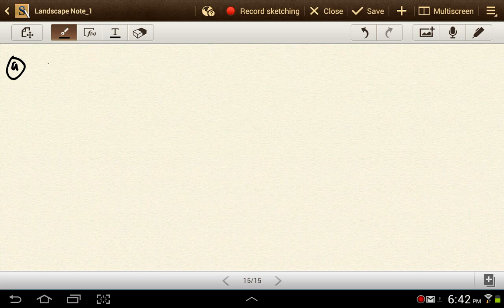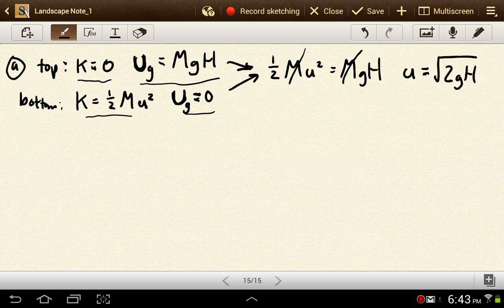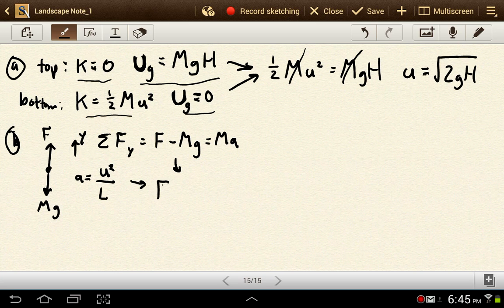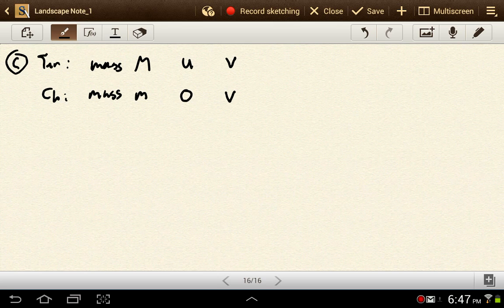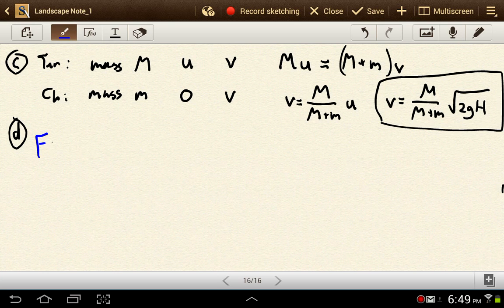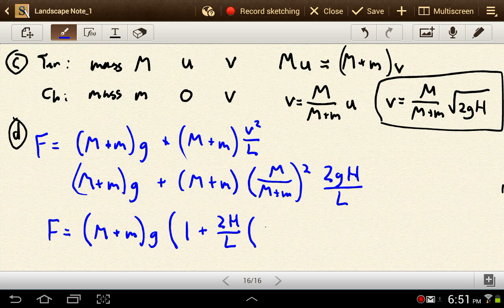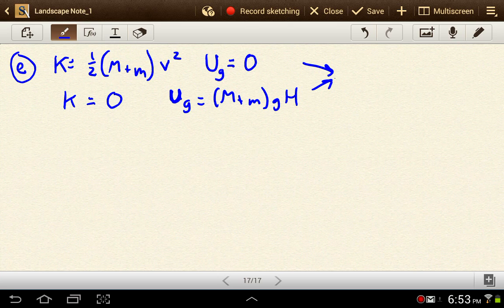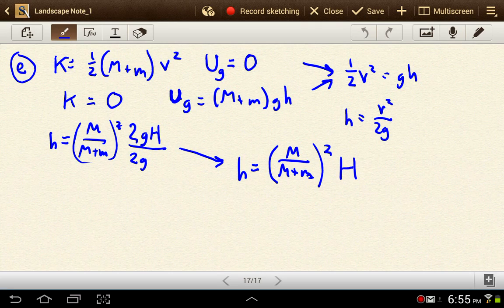Momentum Review P3